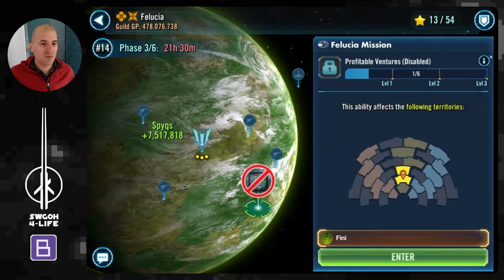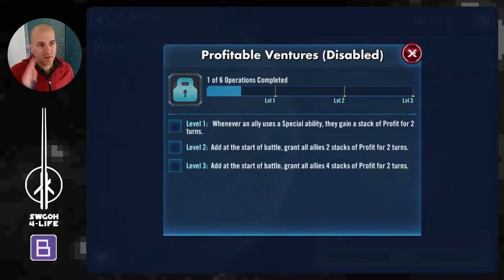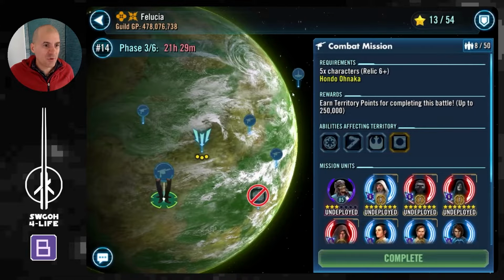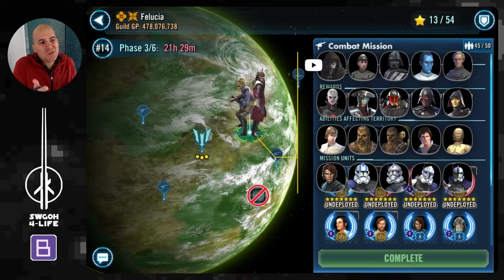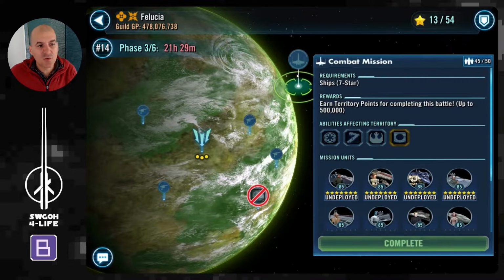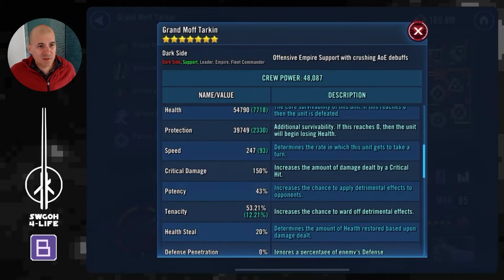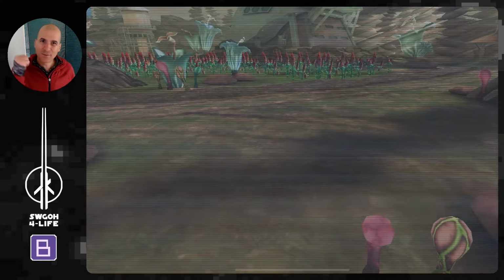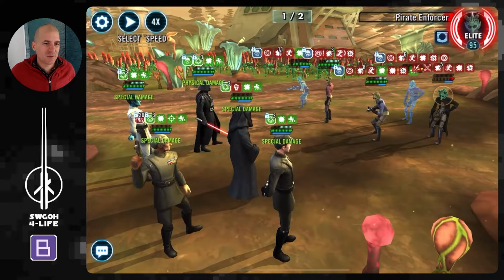Felucia S2 - Mix CM and Fleet Guide - Rise of the Empire ROTE TB Sector P2 | SWGOH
00:00 Intro
00:47 Felucia Overview
01:53 Mission Overview
04:43 Palpatine - Mix
07:44 Executor - Fleet
08:57 Malevolence - Fleet